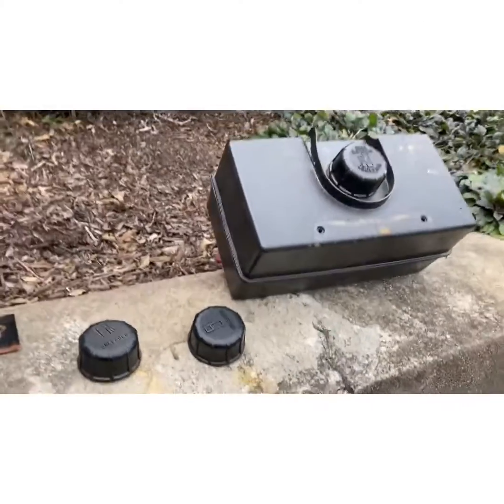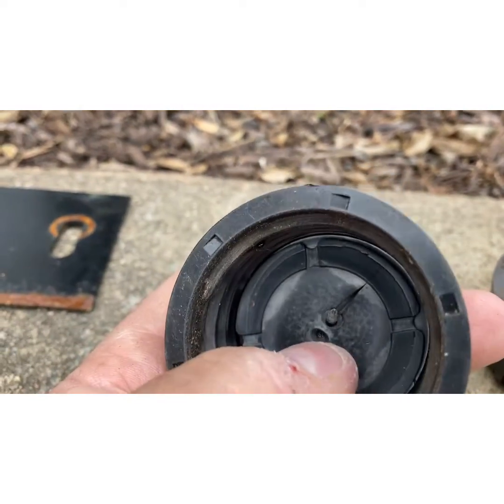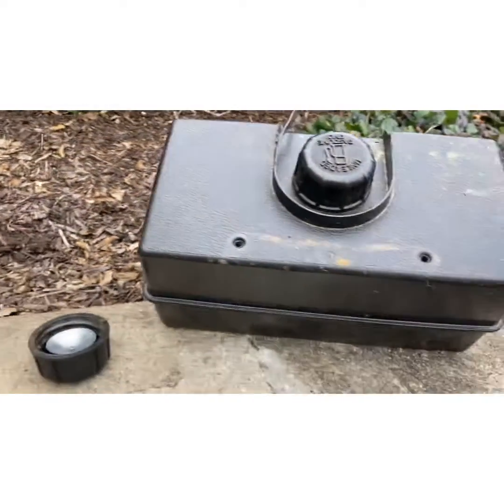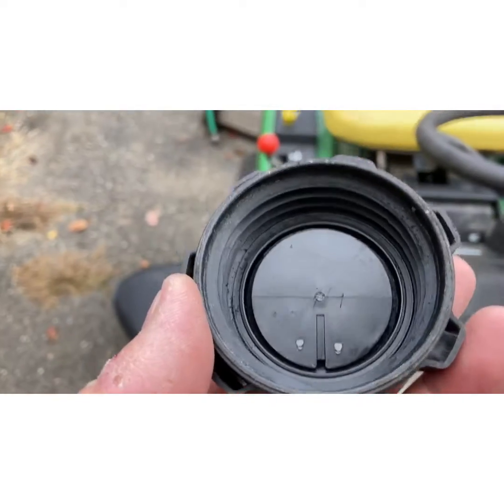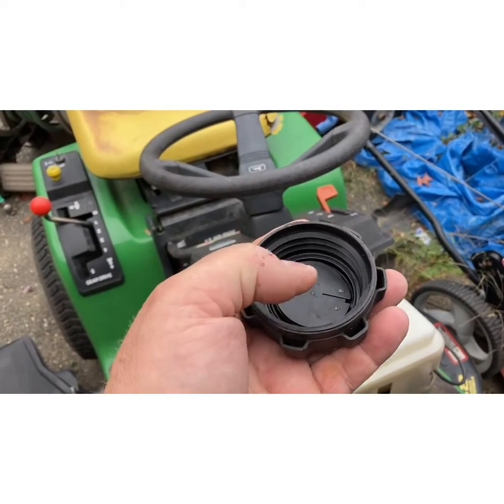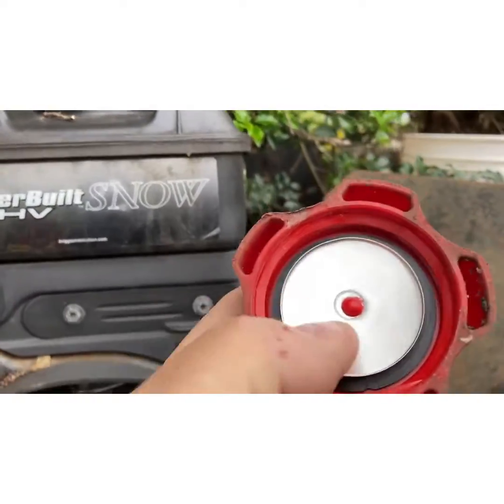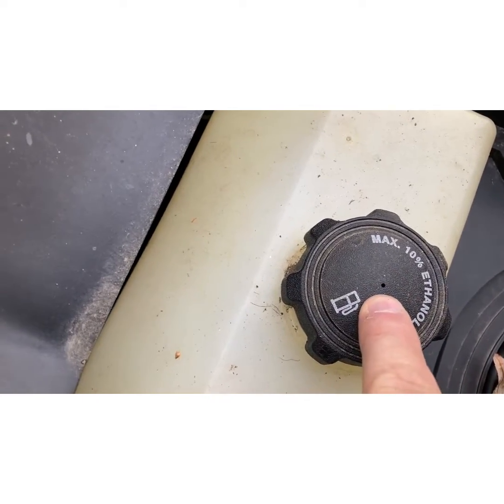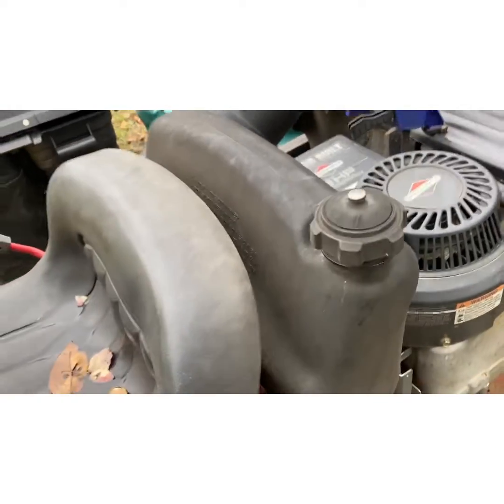Small Engine Gas Caps and Vents - Why they Matter!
Engine shuts off after a minute, runs lousy, Vents Matter!!